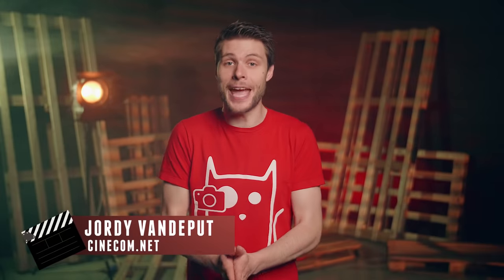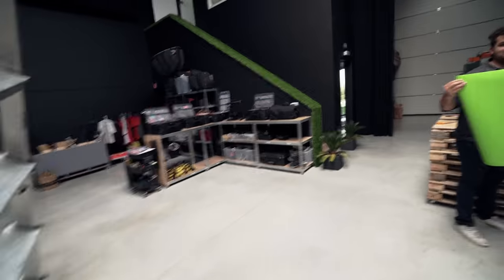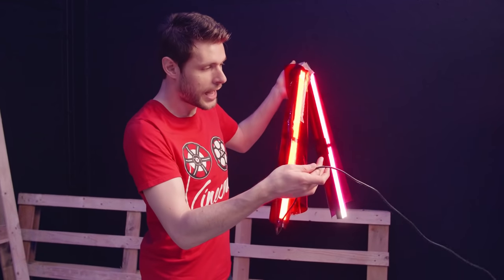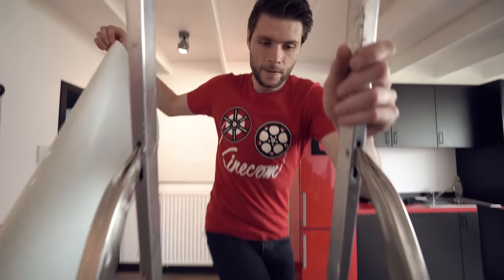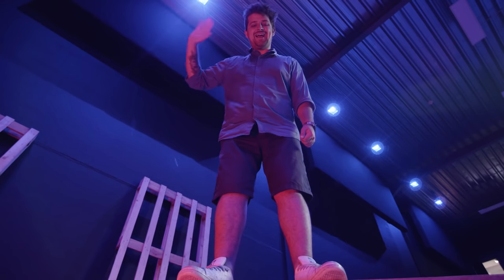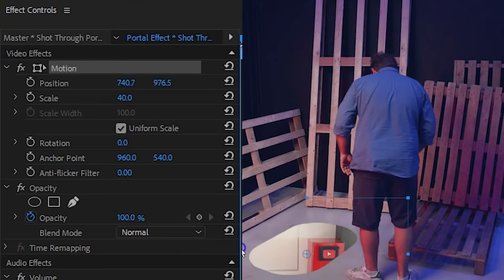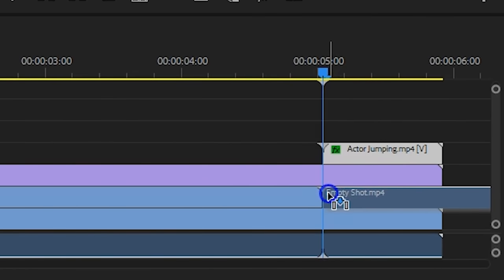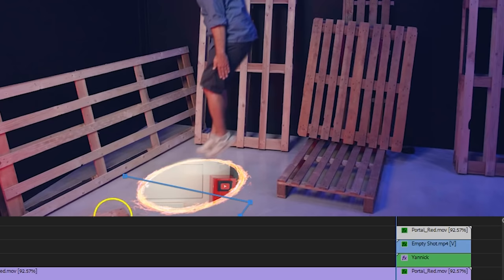JUMP THROUGH A PORTAL with Premiere Pro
🎬 Master Filmmaking, Video Editing, & VFX in One Bundle! - Learn how to create a portal to another room in this Adobe Premiere Pro tutorial. Based on the portal game we'll create a simple portal effect through which you can jump. Use simple masking and editing techniques to create a stunning Visual Effect.